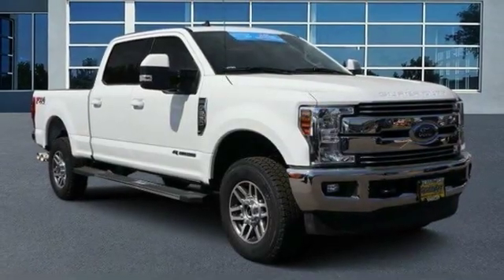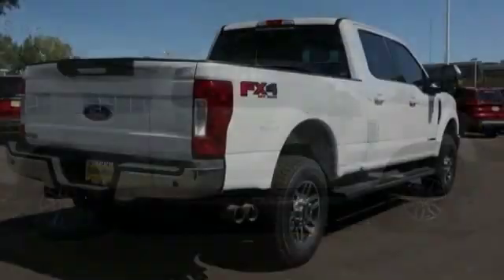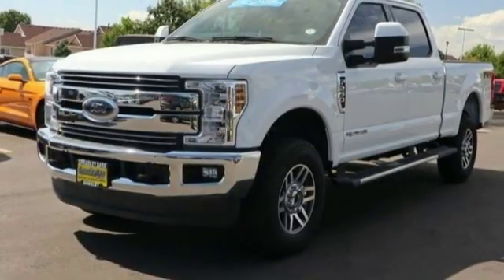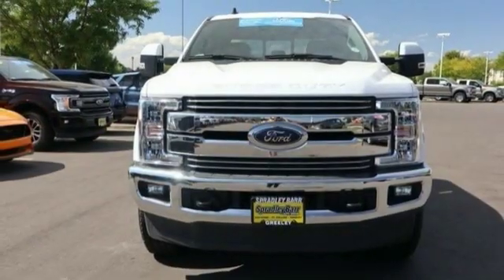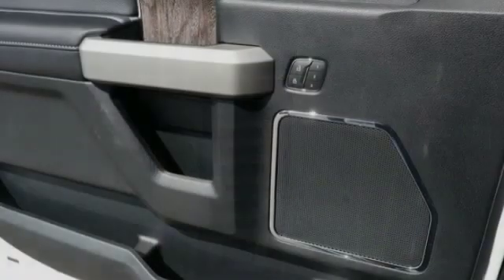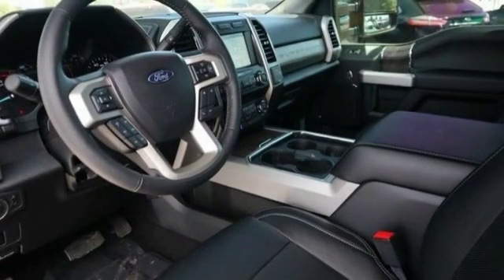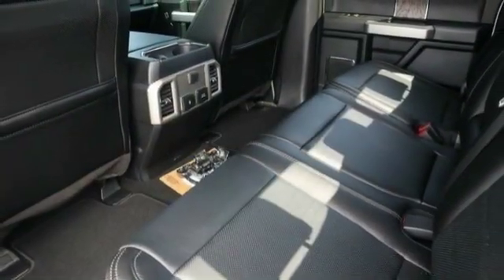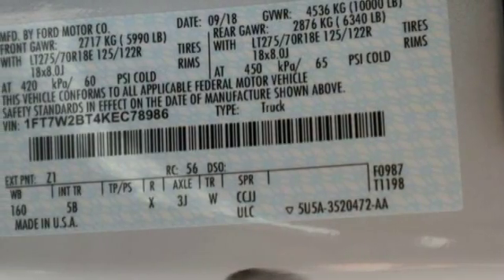2019 Ford Super Duty F-250 SRW Greeley CO KEC78986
2019 Ford Super Duty F-250 SRW LARIAT

Oxford White 2019 Ford F-250SD Lariat 4WD 6-Speed Automatic Power Stroke 6.7L V8 DI 32V OHV Turbodiesel 4WD. Price excludes tax, title, license and dealer fees but does include the following rebates. See dealer for details with any questions: $1,000 - Ford Credit Retail Bonus Customer Cash. Exp. 09/30/2019, $1,250 - F-Series Retail Customer Cash. Exp. 09/30/2019